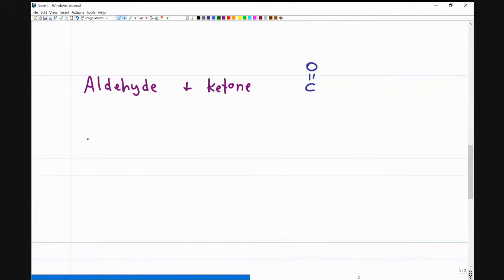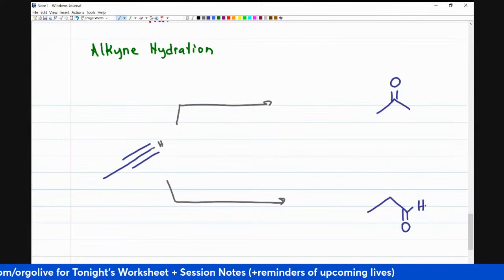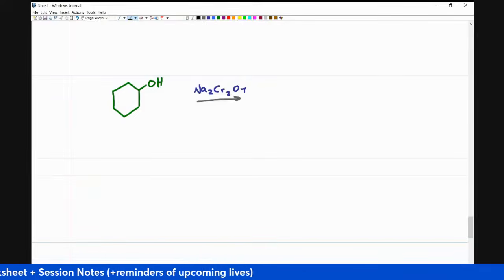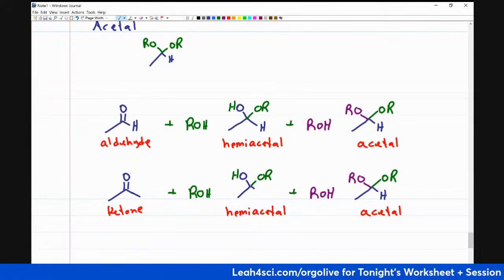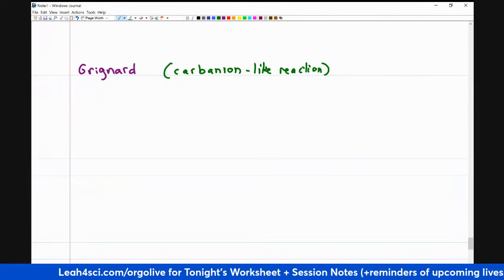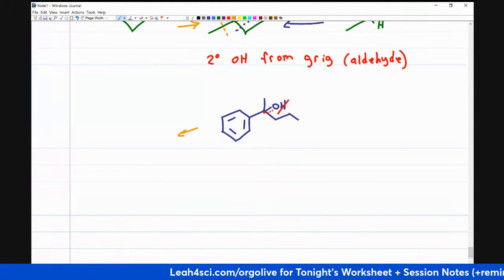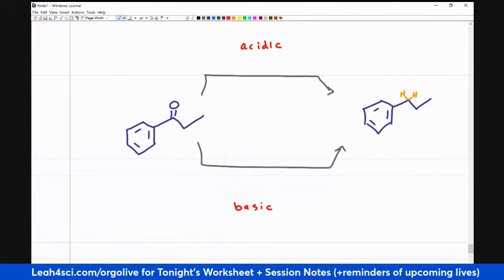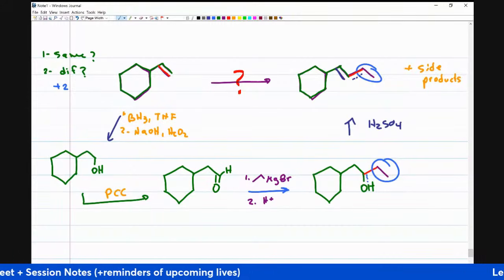Aldehyde & Ketone Reactions (Live Recording) Organic Chemistry Review & Practice Session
Introduction to Aldehyde and Ketone Reactions (YouTube Livestream) starting with an introduction to the carbonyl group, nomenclature and properties.
We’ll review various reactions include nucleophilic addition, hydration and acetal formation, Wittig and more, including Synthesis with aldehydes and ketones

I’ll email you the session notes right after, or by the following morning

For more in-depth review including practice problems and explanations, come join my online membership site, the Organic Chemistry Study Hall